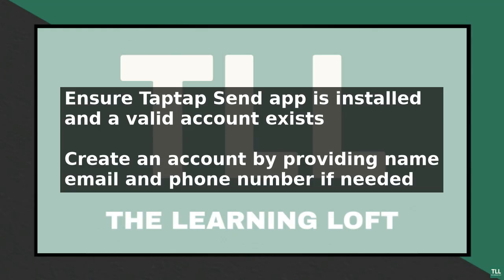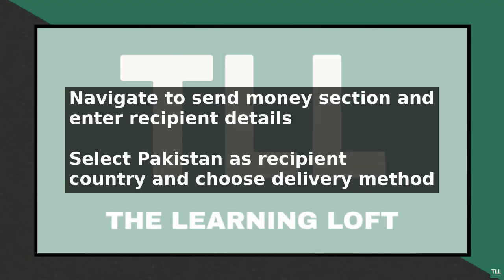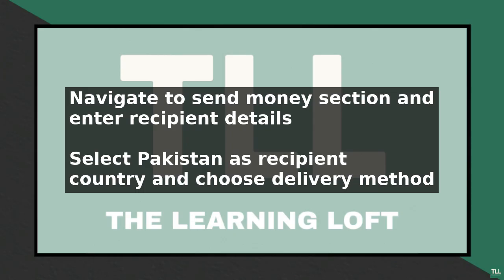How To Send Money From Taptap Send To Pakistan (2025)